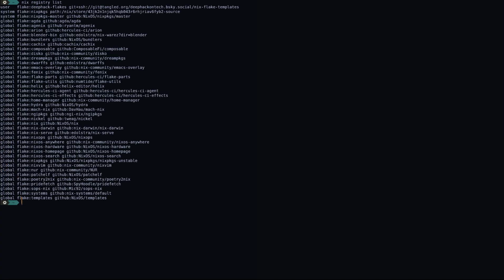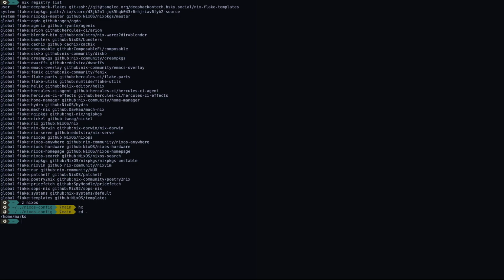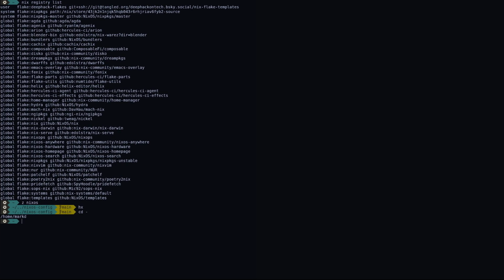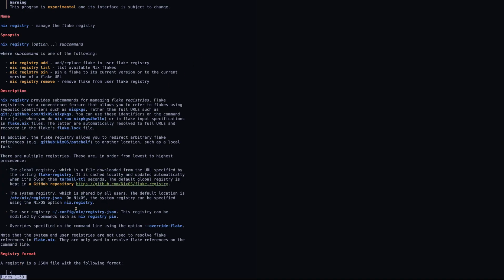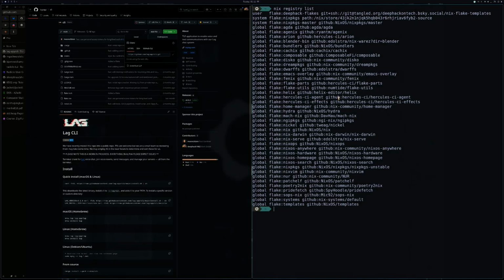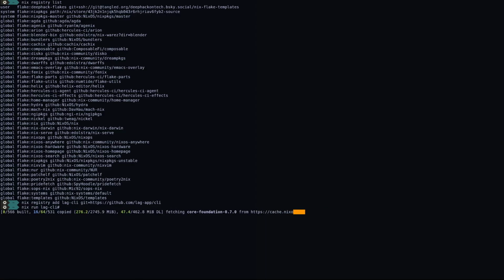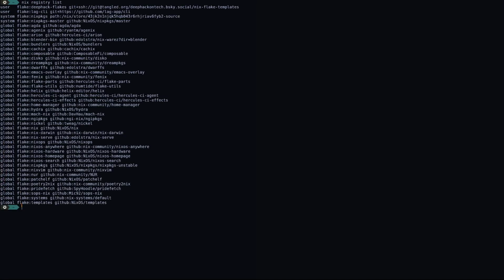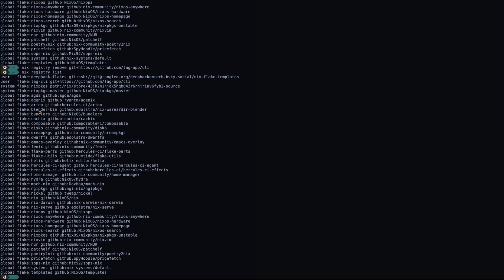Shallow Dive nix registry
A quick look at the capabilities of nix registry. A great convenience feature provided by the experimental nix command.